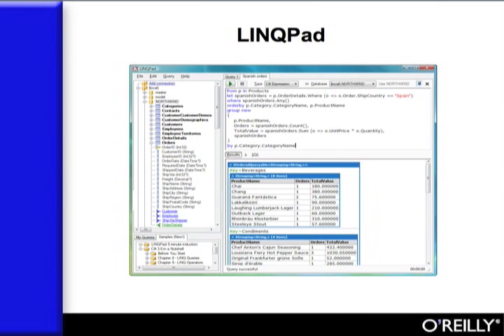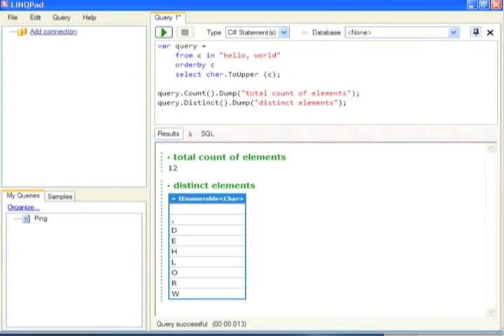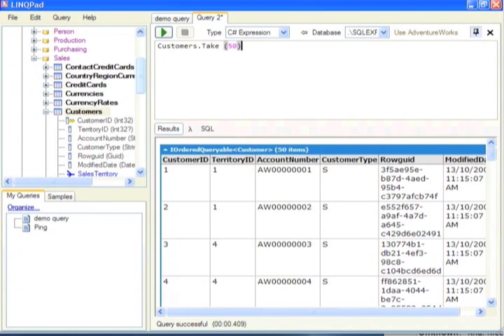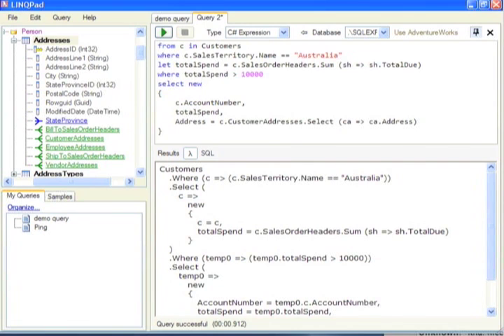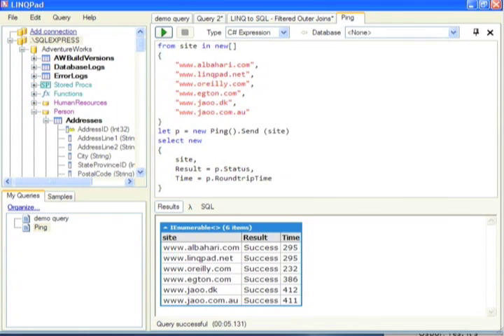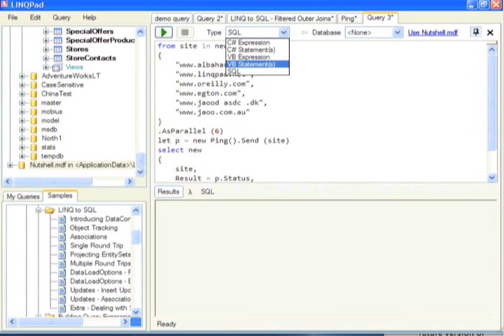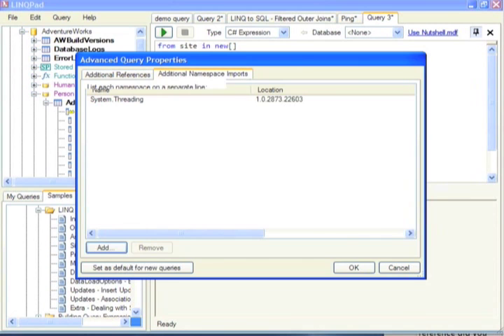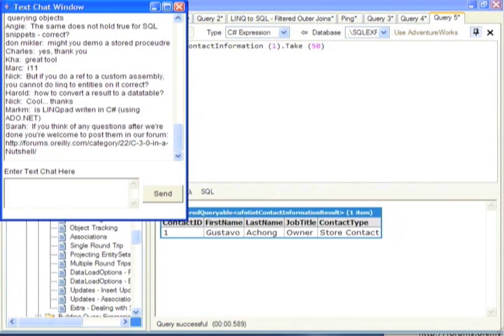O'Reilly Webcast: Writing LINQ Queries with LINQPad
In this webinar, Joseph Albahari, author of C# 3.0 in a Nutshell, the LINQ Pocket Reference, and C# 3.0 Pocket Reference, provides an introduction and brief tutorial to LINQPad, the querying tool that's sweeping the .NET world. This is a must-watch webinar for anyone working in C# 3.0 and .NET Framework 3.5.